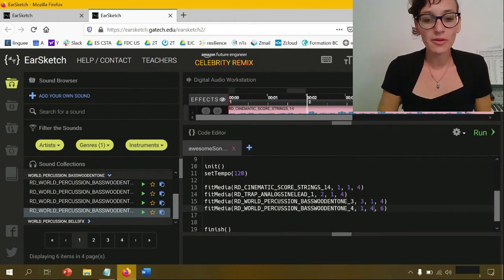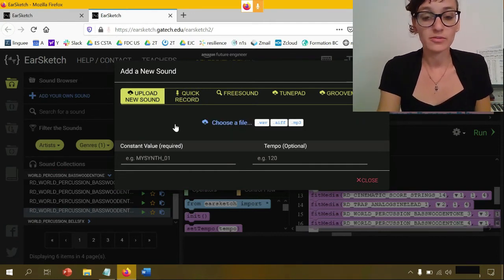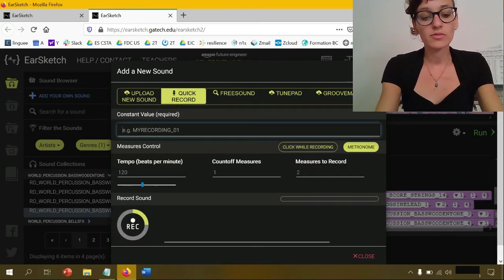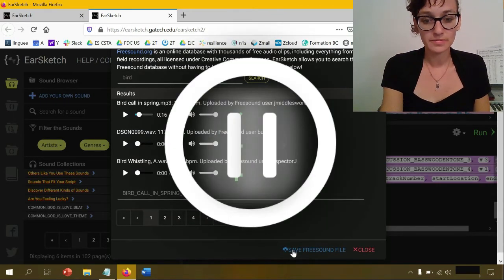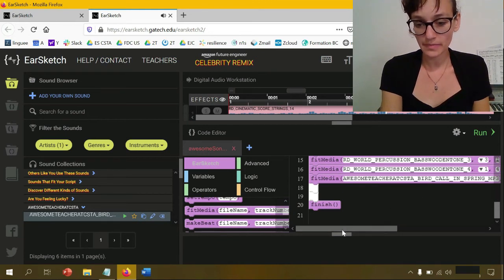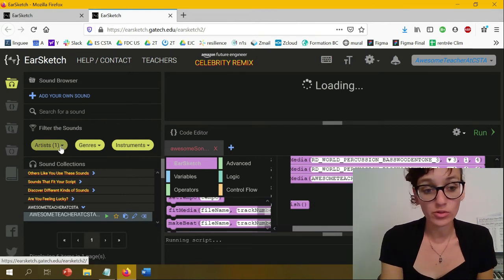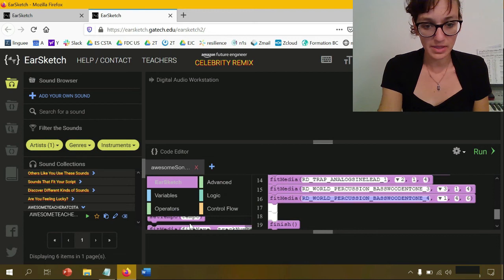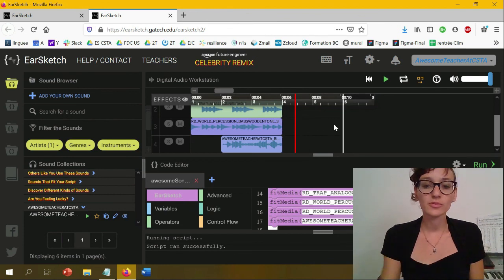DJ CSTA Hackathon - upload your own sounds (3/7)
Learn how to upload your own sounds and add them to your EarSketch song